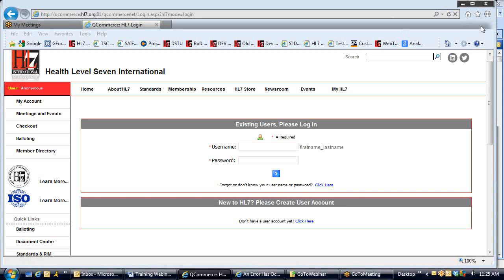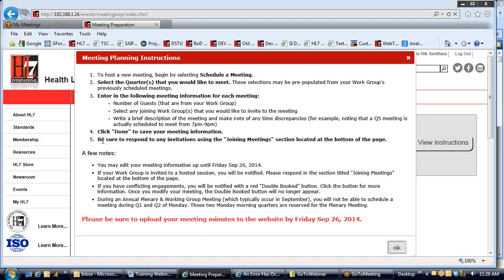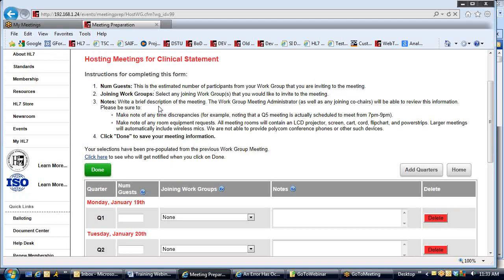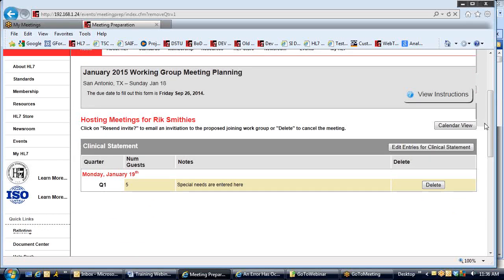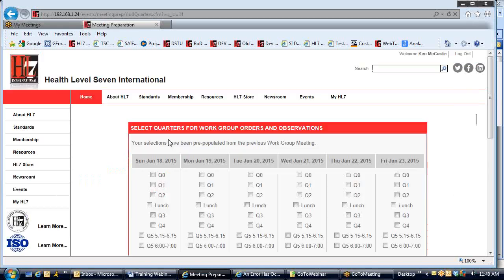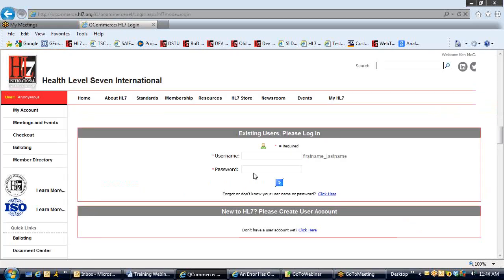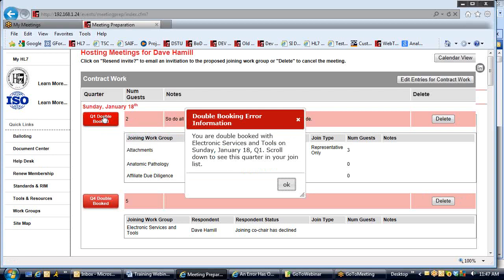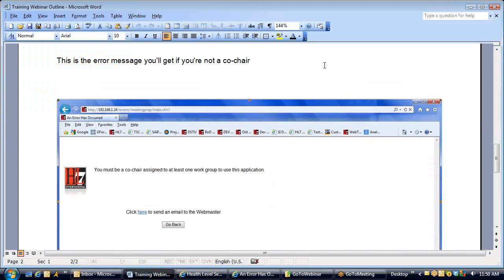Recorded Webinar: HL7 WGM Room Request Application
A 27 minute recording of a webinar targeted for Co-Chairs. This webinar demonstrates how to use HL7's application for Co-Chair's to request conference rooms for an upcoming Working Group Meeting.